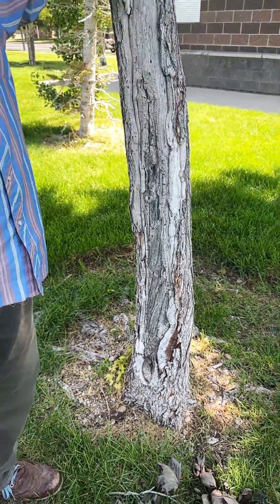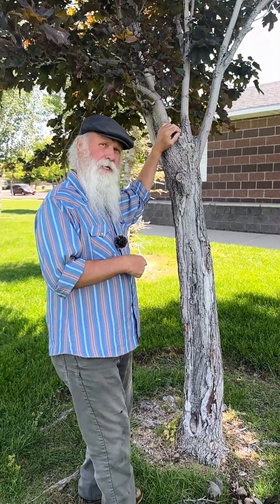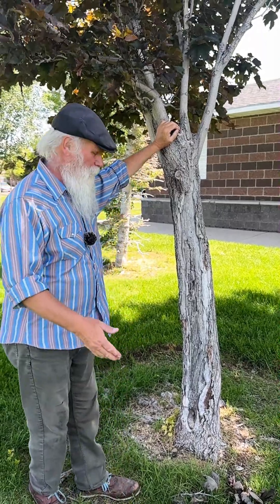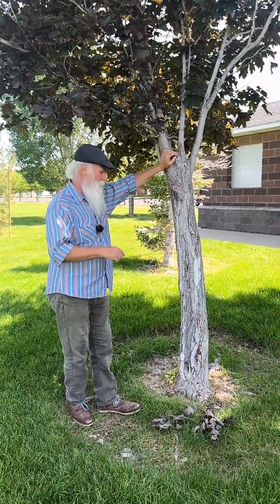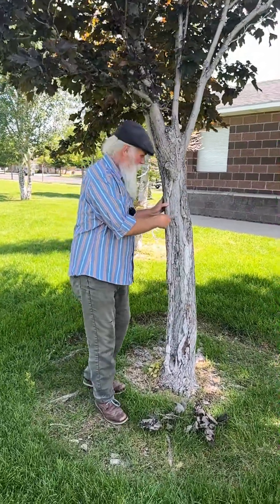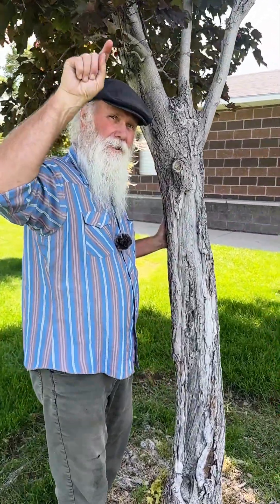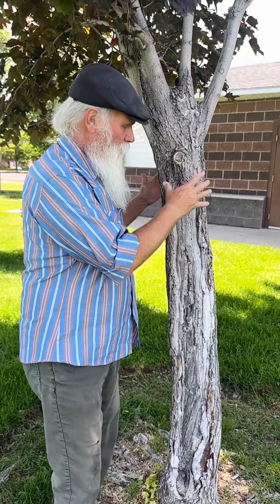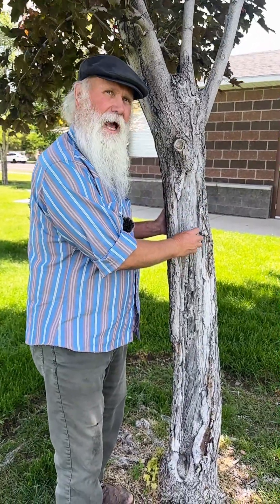This COULD BE Mechanical Damage...but it's NOT!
It's a common mistake in landscapes to see a large patch of dead, peeling bark on a tree trunk and assume it's mechanical damage. However, if you live in a place with extreme cold temperatures in the winter, it's very often something called sun scald... a physiological injury caused by specific winter conditions.
On a bright, cold winter day, the low-angle sun can intensely heat the south or southwest side of a trunk, especially on young, thin-barked trees. This warming "wakes up" the living cambium cells just beneath the bark, causing them to become active with liquid sap. When the sun suddenly sets or goes behind a cloud, the temperature plummets, rapidly freezing and killing these newly activated tissues.
This results in a large, often vertically-oriented wound of dead bark that cracks and peels away in the following seasons, often exposing the heartwood of the tree and leaving it open to rot, insects, and disease. Interestingly, while the cause is different, the result is functionally similar to the damage from a lawn mower or string trimmer. Both sun scald and mechanical injury destroy the critical cambium layer—the tree's pipeline for water and nutrients. Damaging this layer essentially girdles that portion of the tree, but sun scald typically creates a much longer and larger wound (as the sun warms one side of the entire trunk), whereas mechanical damage is usually more localized at the base.